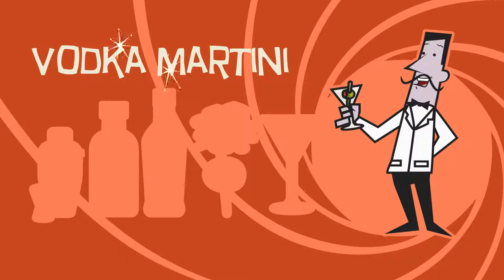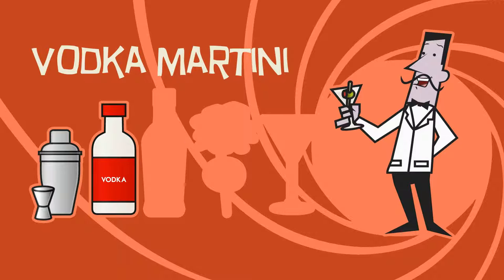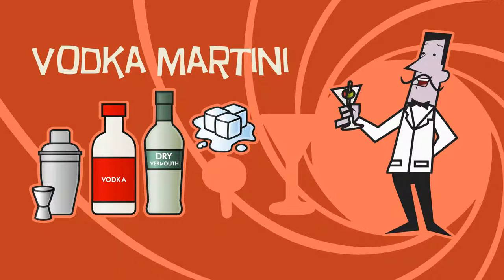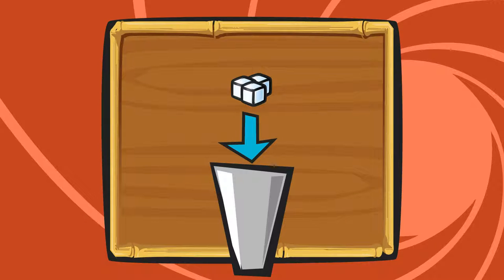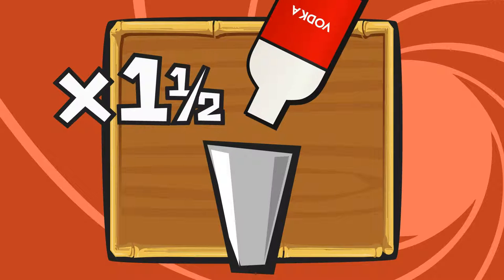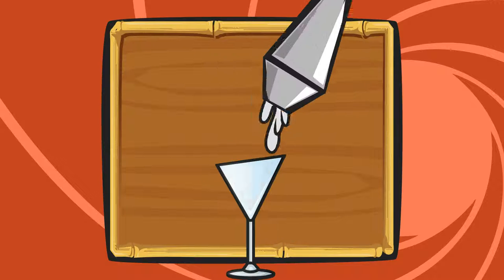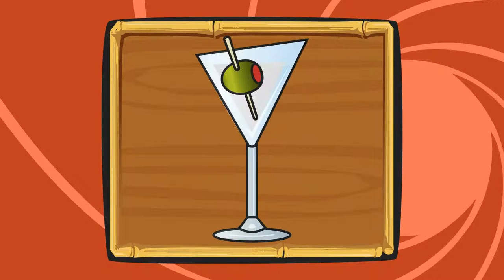How to make a Vodka Martini - the Drink Dandy Way!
The Drink Dandy has left his lair to make James Bond's favorite drink - the Vodka Martini.